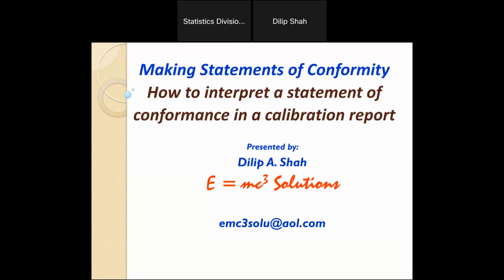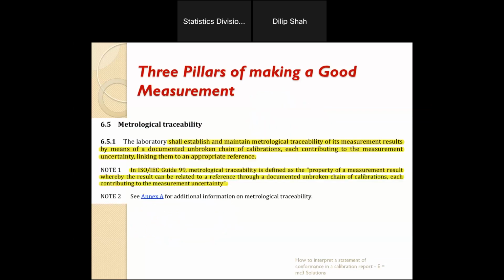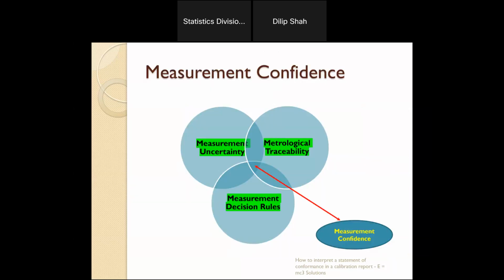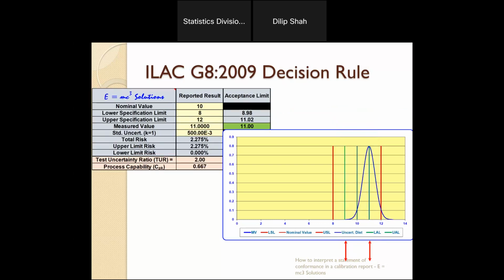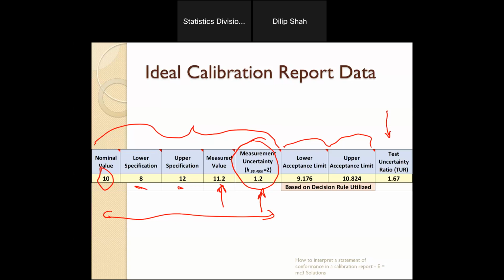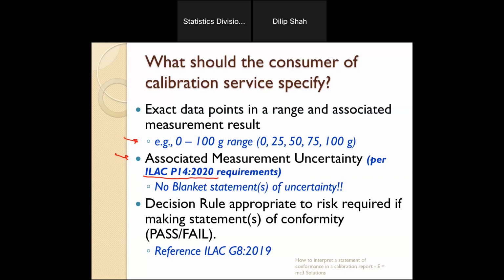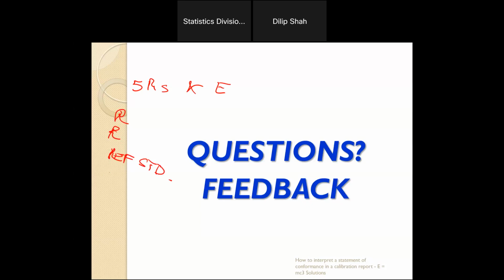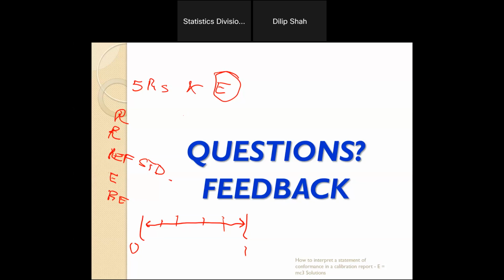How to interpret a statement of conformance in a calibration report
When a calibration report is provided by a calibration supplier, a typical concern for the customer is to know if the item calibrated is within the tolerance specified so it can used without delay. While this traditional approach is still thought to be fine over the years, measurement science has evolved where it is not a simple binary issue of a “pass” or “fail” status to manufacturer’s specification.

Laboratory accreditation to ISO/IEC 17025 has advanced the good practices related to calibration to include more information to the process of calibrating an item and calling it within conformance (“pass” or “fail”).
This presentation describes what is involved in making statements of conformity. What was traditionally the job of a calibration laboratory (the “experts”) to make a call (“pass” or “fail”) now requires interaction up front from the customer before they can make that call on a calibration certificate. The contract review phase becomes more important in specifying the calibration requirements by the customer.
This presentation educates both the consumer and supplier of calibration services on what is required of them to ensure that an “appropriate” pass or fail call is made to meet the requirements of the customer when a calibration activity takes place.

Expected outcome after attending the presentation:
• Specifying exact calibration requirements including decision rules by the customer.
• Better understanding of customer requirements.
• Better Reporting of the calibration results by the supplier after implementing the decision rule(s).
• Less misinterpretation of customer requirements.
• Better understanding of risk mitigation.

Speaker : Dilip Shah

Dilip A. Shah has over 45 years of industry experience in metrology, electronics, instrumentation, measurement and computer applications of statistics in the Quality Assurance areas. He has been employed in various positions with Philips Electronics (UK), Kodak Ltd. (UK), Instruments Division of Monsanto Corporation, Flexsys America and Alpha Technologies. He is currently a Principal of E = mc3 Solutions, a consulting practice that provides training, consulting and auditing solutions in ISO/IEC 17025, Measurement Uncertainty and its computer applications.

Dilip is the co-author of The Metrology Handbook (1st and 2nd editions) published by the ASQ Quality Press. Dilip is an A2LA Workplace Training (AWPT) trainer and conducts various workshops related to measurement uncertainty and ISO/IEC 17025 related topics. Dilip is an ASQ Fellow and certified by American Society for Quality (ASQ) as a Certified Quality Auditor, Certified Quality Engineer and Certified Calibration Technician.